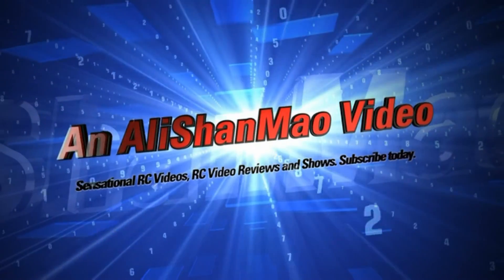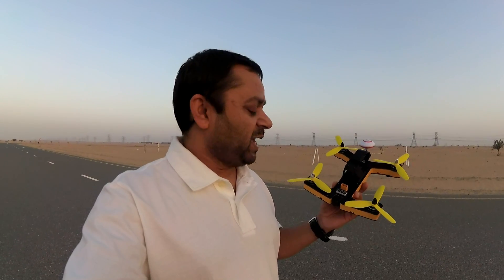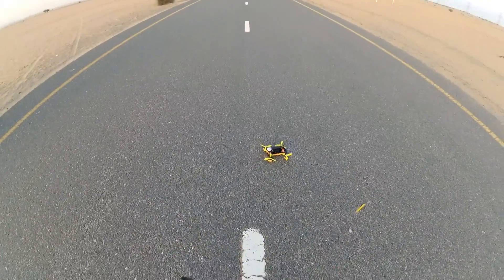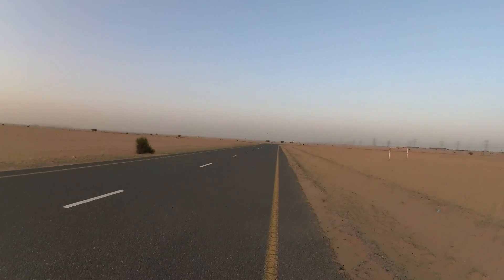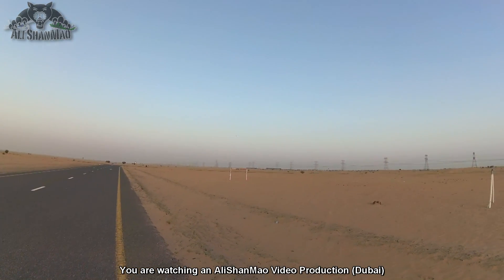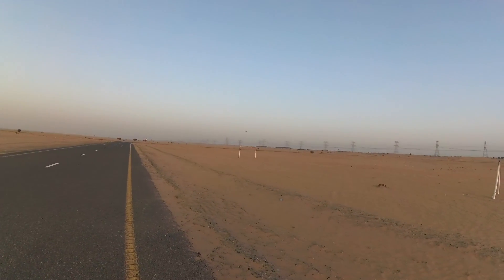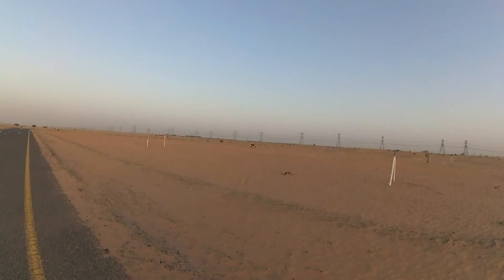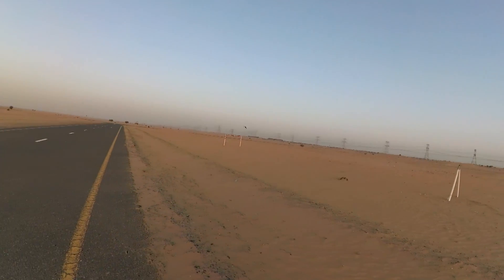ViFly R220 V2 FPV Racing Quadcopter Outdoor Flight Testing